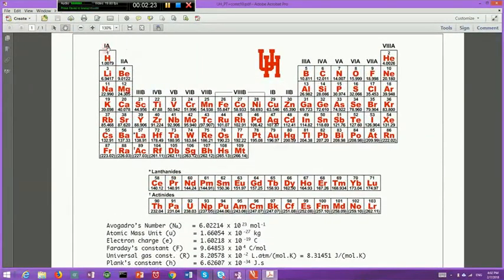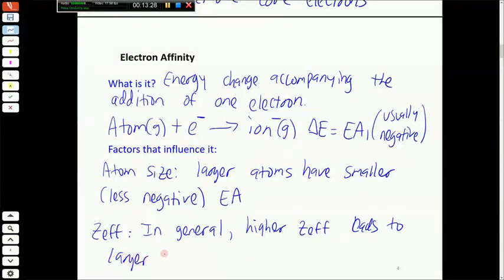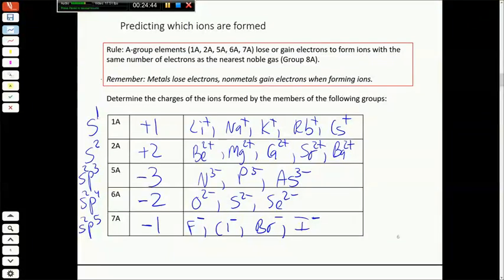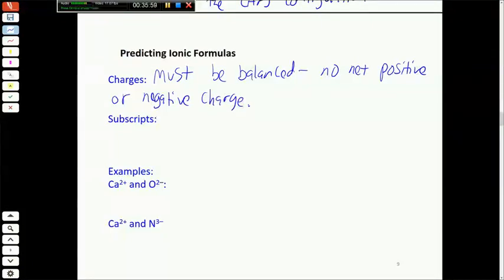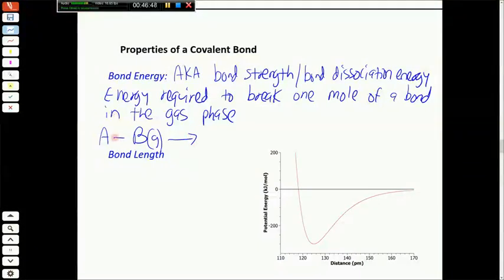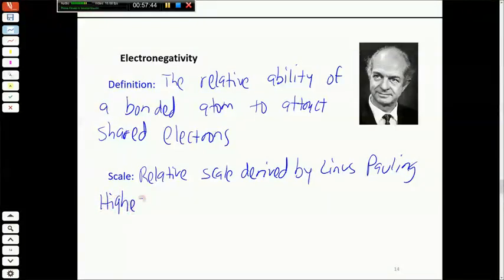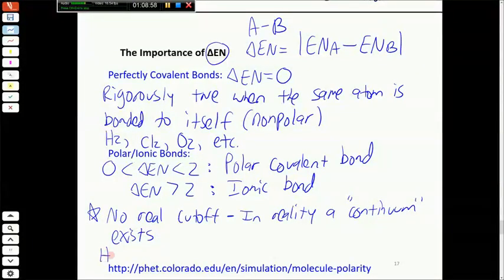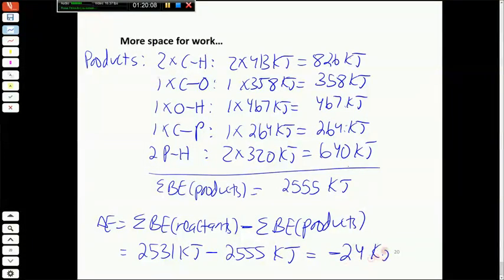020718 Ionic and Covalent Bonding